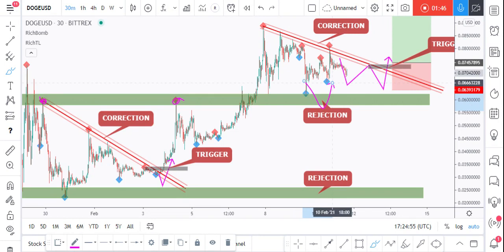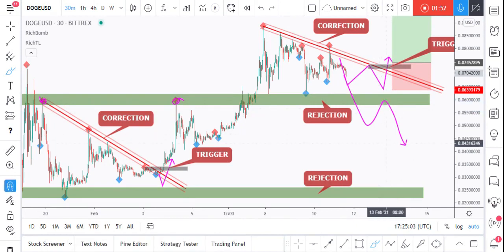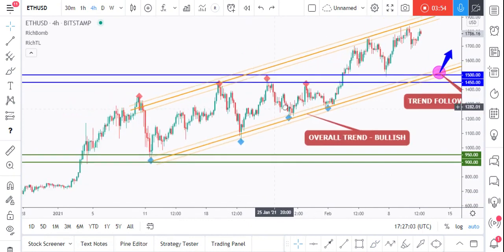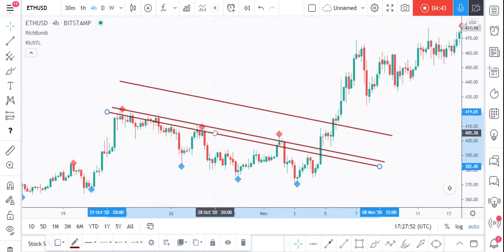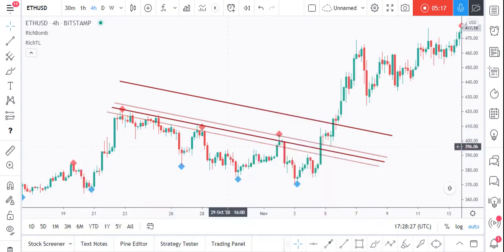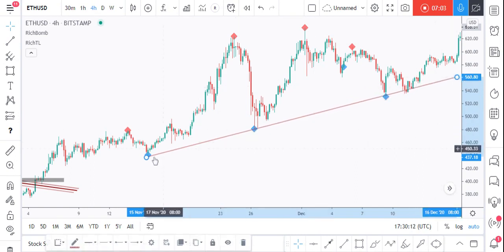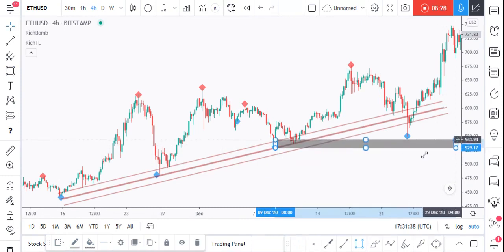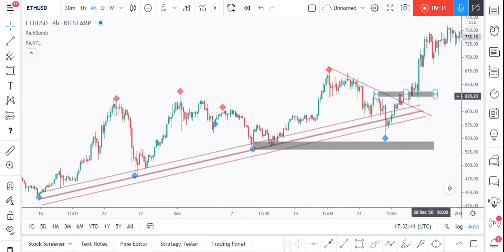How to treat trend lines like zones and why